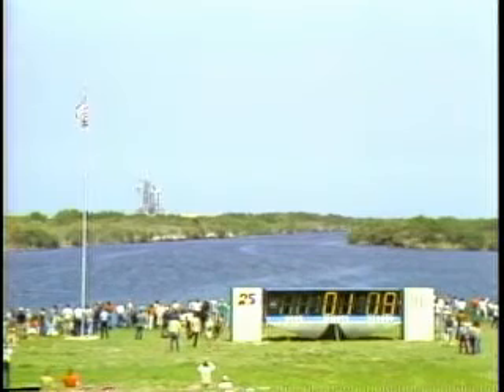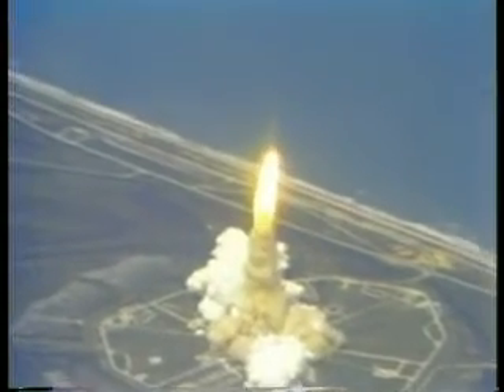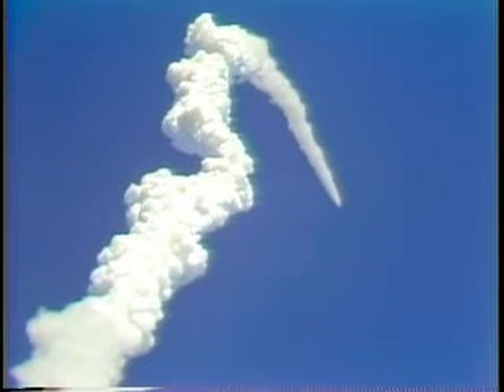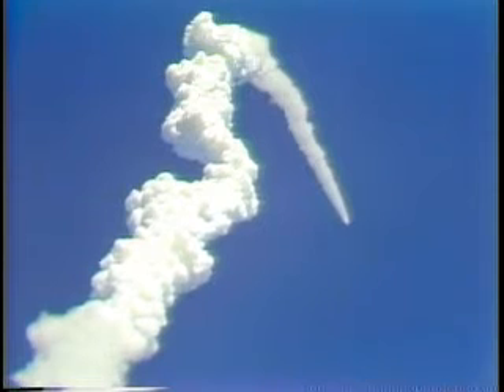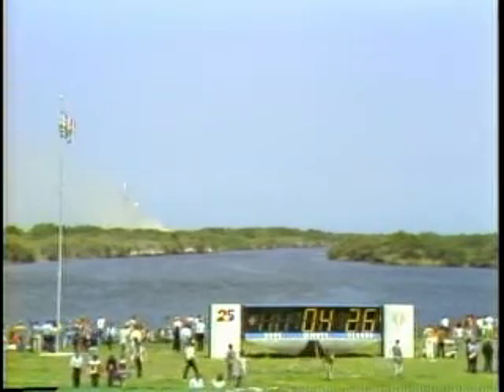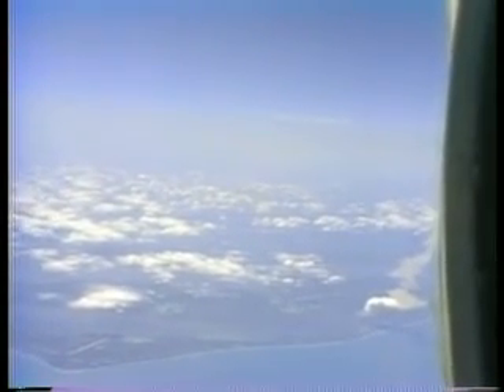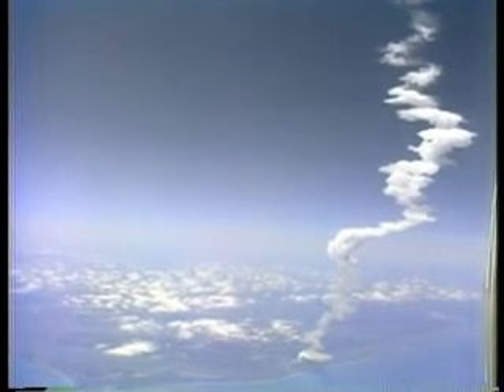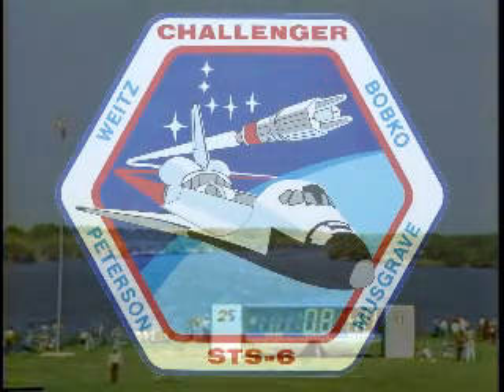STS-6 Countdown & Launch - 2 (Challenger)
The coutdown and launch of STS-6 - the first flight of the orbiter Challenger - 4th April 1983 - Onboard are astronauts Paul Weitz (CDR) Karol Bobko (PLT) Story Musgrave (MS1) and Donald Peterson (MS2). These 2 videos cover the countdown from T-9 thru to MECO and ET SEP.